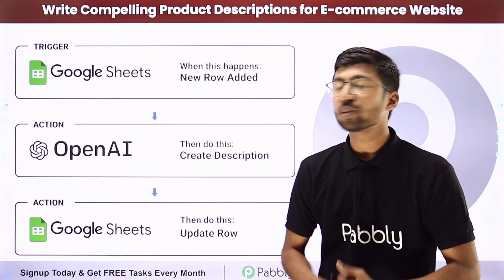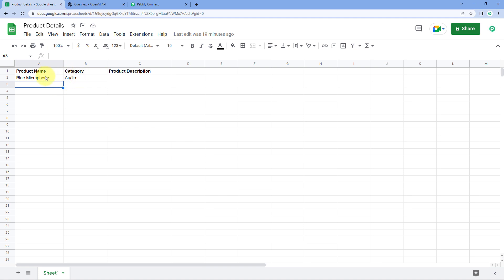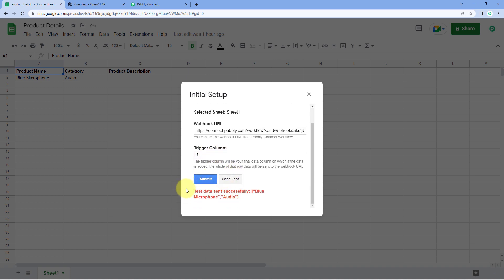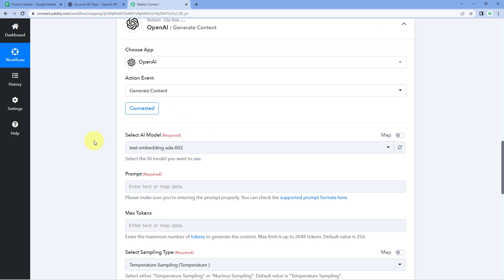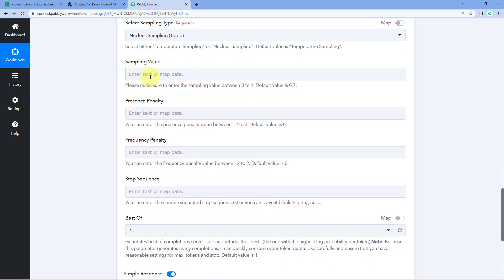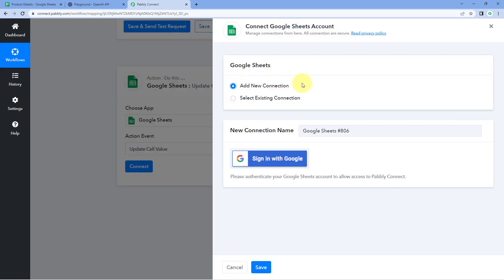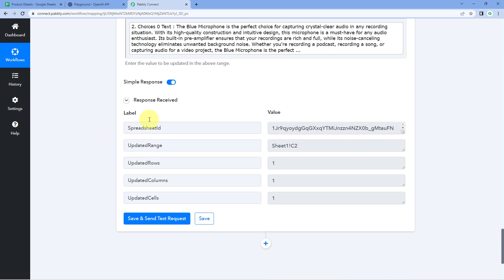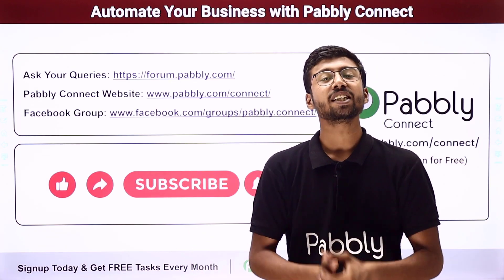How to Write Compelling Product Descriptions for E-commerce Website Using OpenAI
This article will provide useful information on how to write product descriptions automatically. Automated product descriptions are an efficient way to quickly and effectively create concise, accurate, and compelling product descriptions for e-commerce websites. Here, in this video, we are going to learn how to write compelling product descriptions for your E-commerce website using OpenAI.

So check out the video & set up your writing descriptions on automation with the help of Pabbly Connect software.